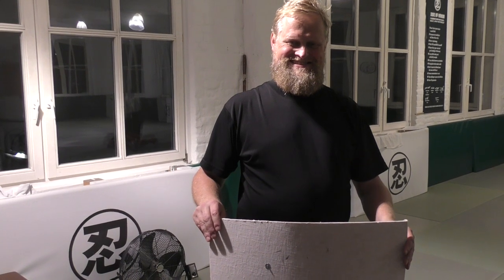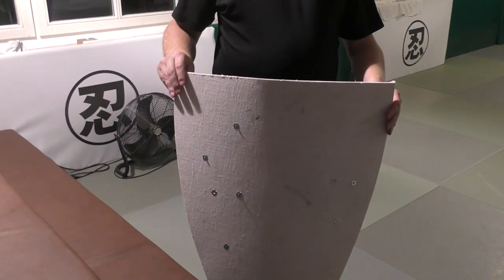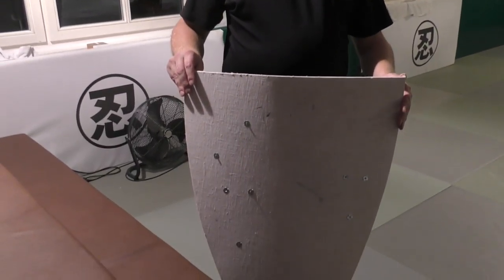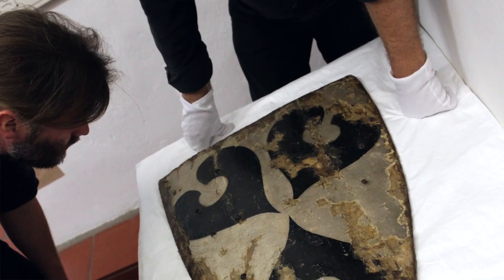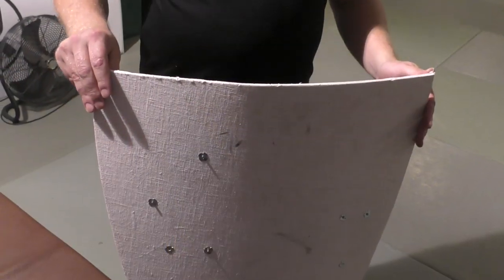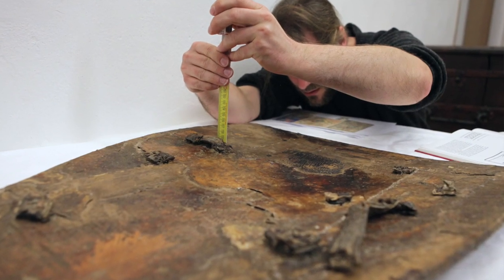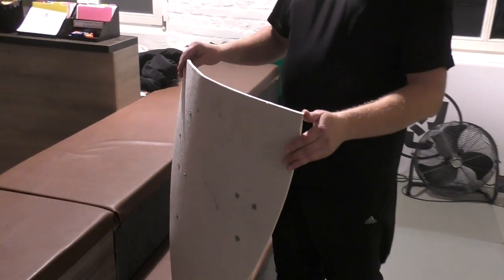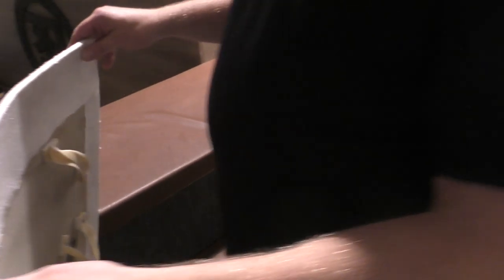Enarmes: Reconstructed shield straps, c. 1300 – 1350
You are welcome to get in touch e.g. via my Facebook